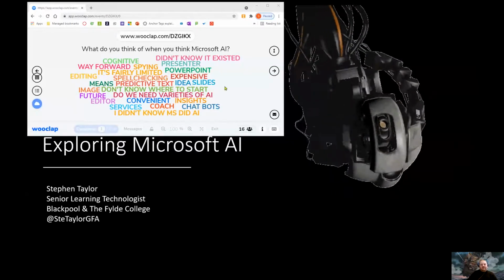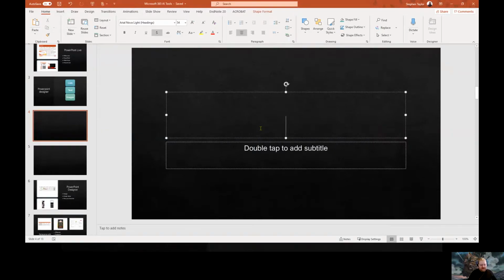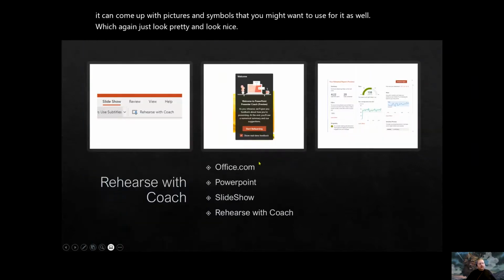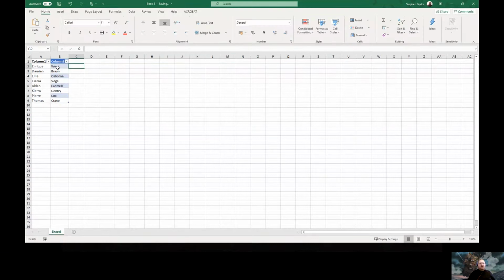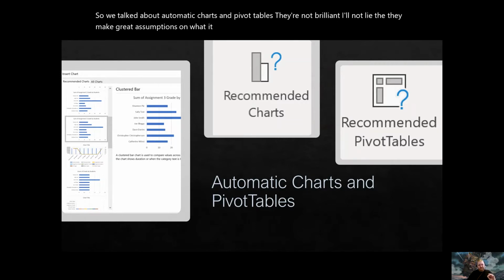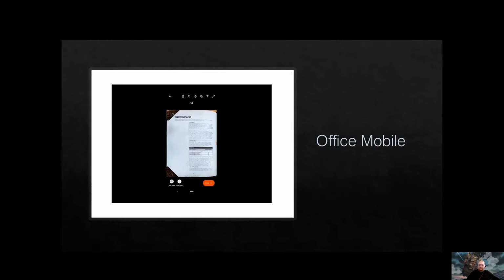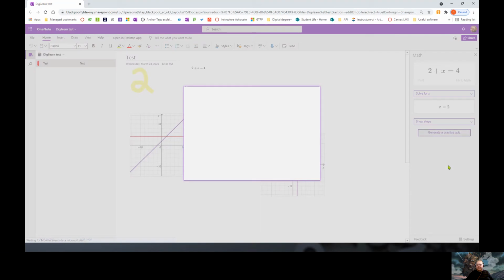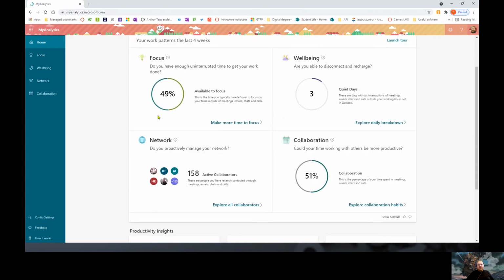The cake is a lie! – Exploring Microsoft AI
A quick look at the built in artifical intelligences powered features of microsoft 365 products that can speed up your everyday work.